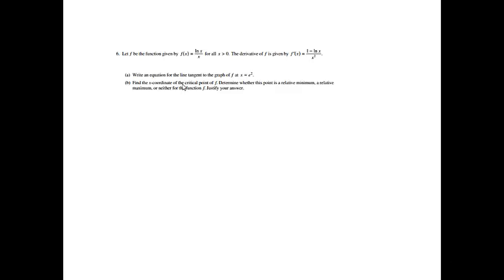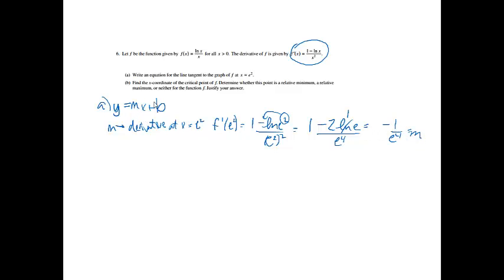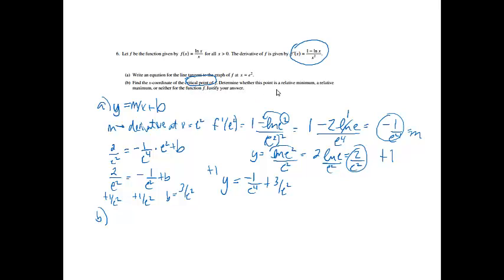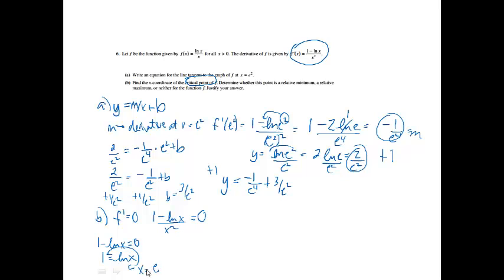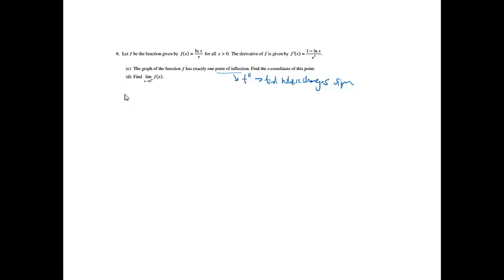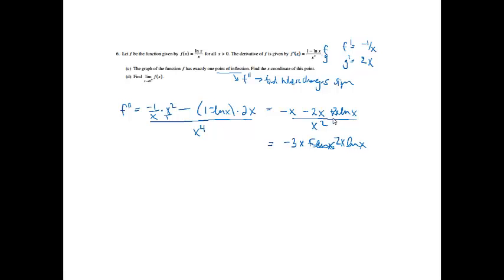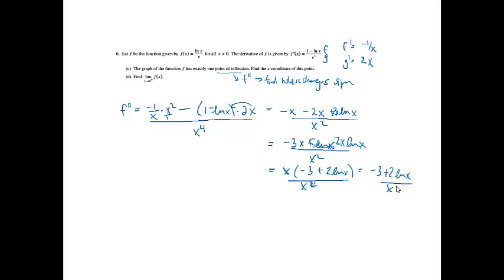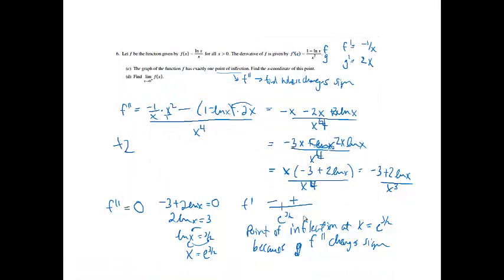2008 Free Response #6